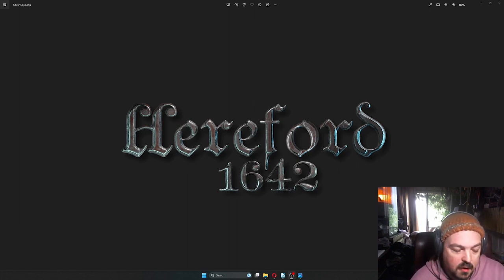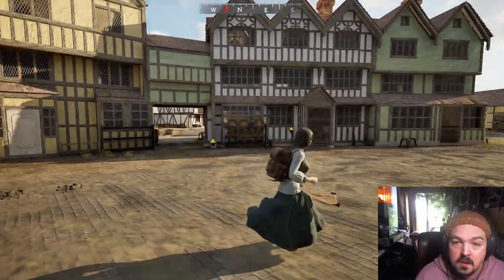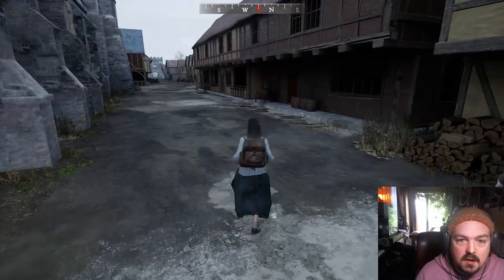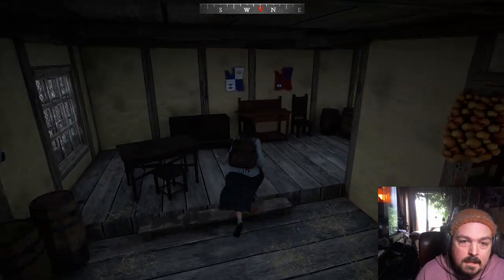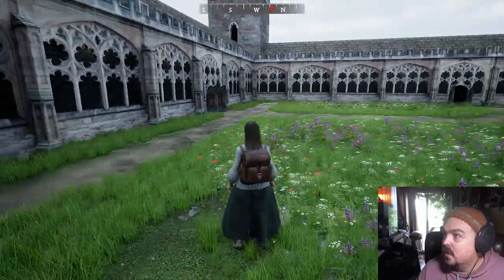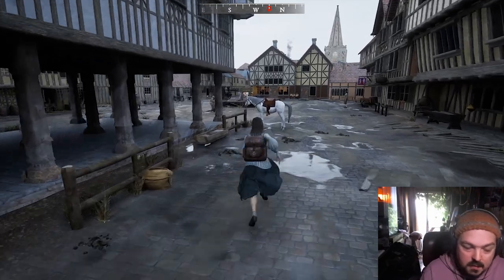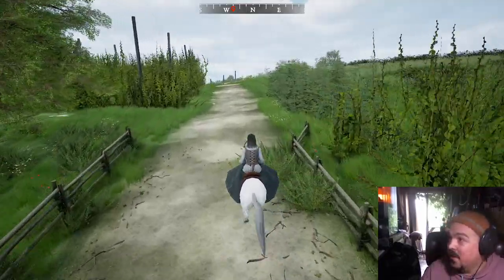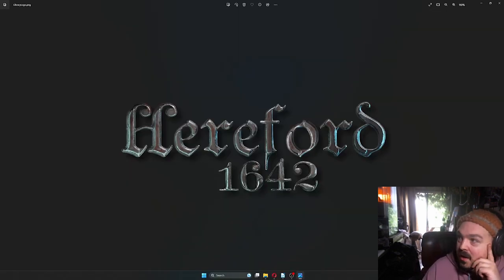Hereford 1642 Update 2023 Guided Tour with creator Jack Hodges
An important Royalist city during the war of the three kingdoms faithfully recreated from the year 1642. Herefordians should recognise parts of this video and should serve as a great tool for educators and people that are passionate about history. The project will see an eventual release on steam and will be available to anyone world wide.

Please let me know what you think, I am happy to hear from you and I answer the comments.

Made with Unreal Engine 5 by Jack Hodges from Burghill Hereford.